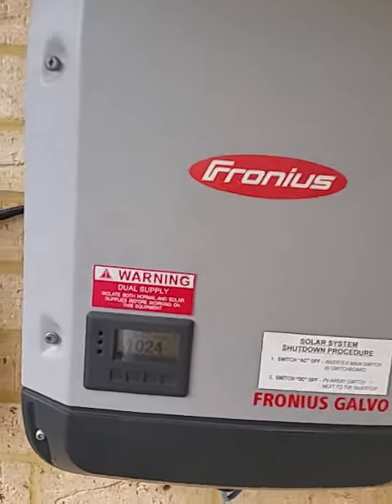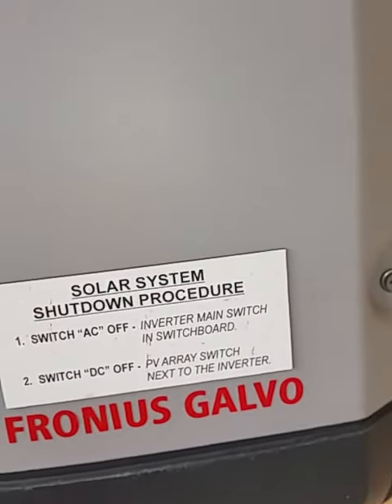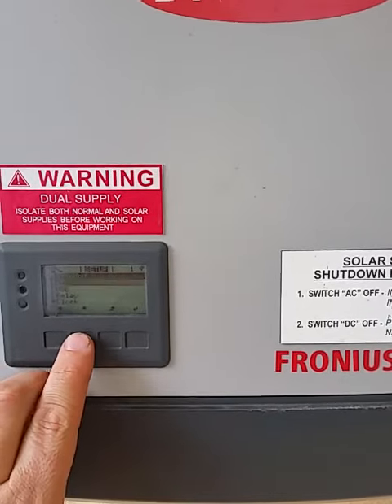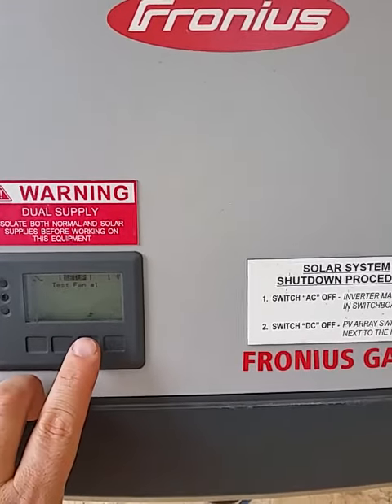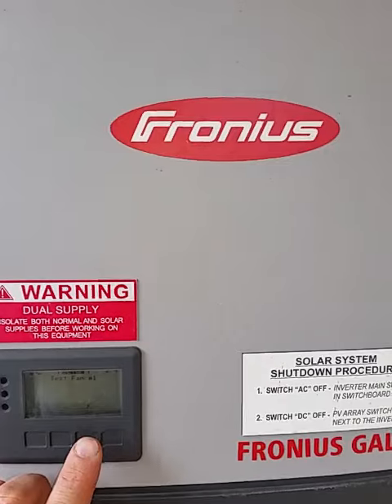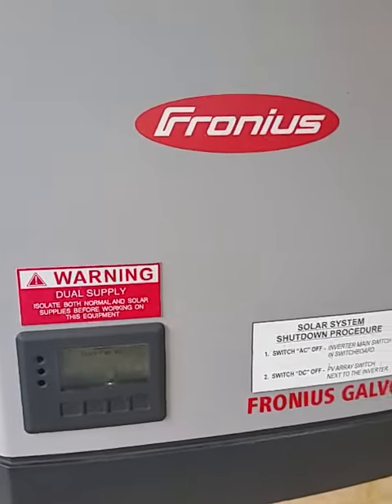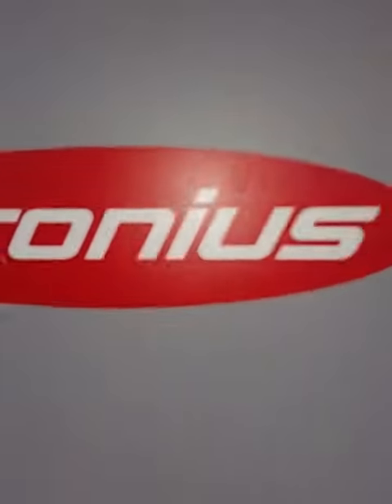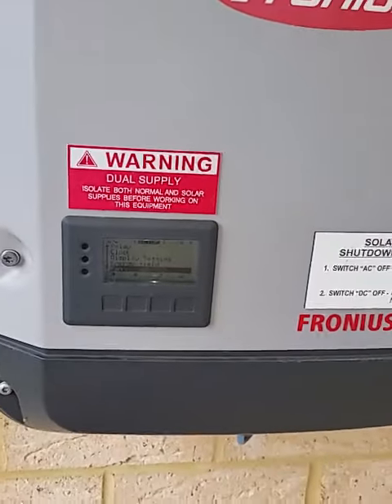Inverter operation and noise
Fronius Galvo fan test noise for a customer